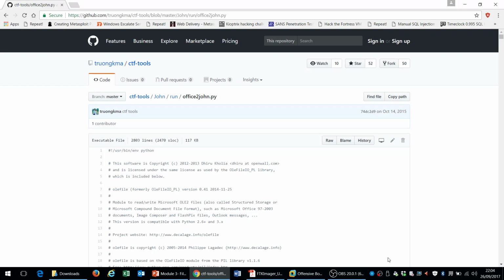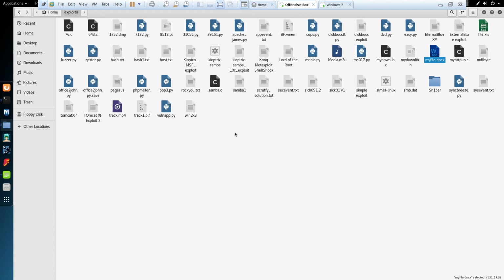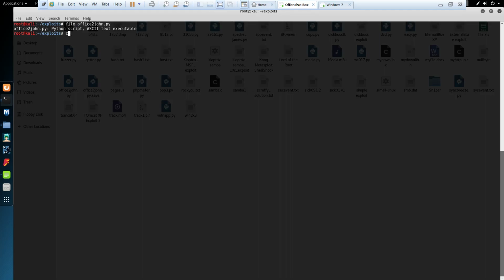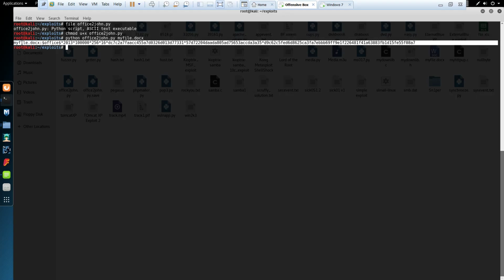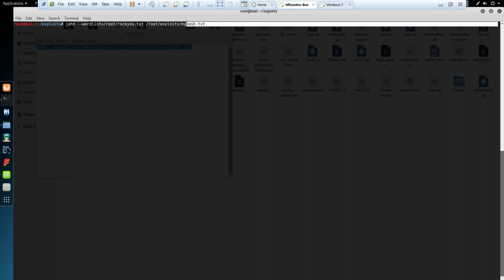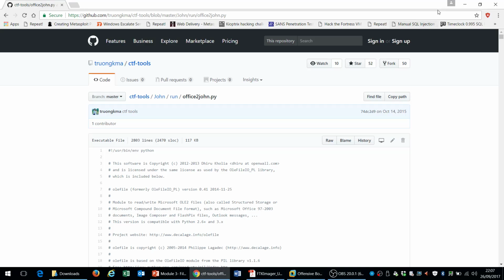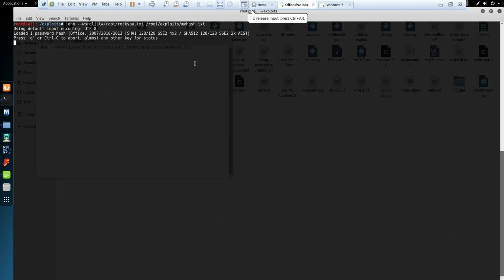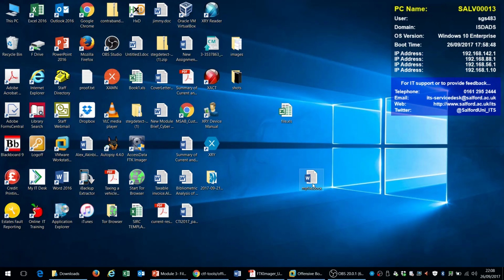Crack Password Protected Office Documents using office2john